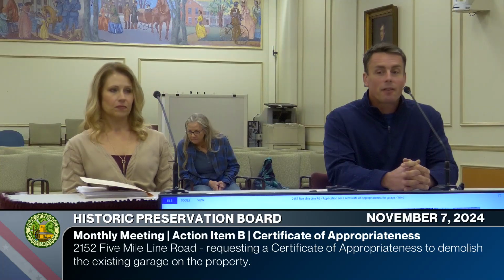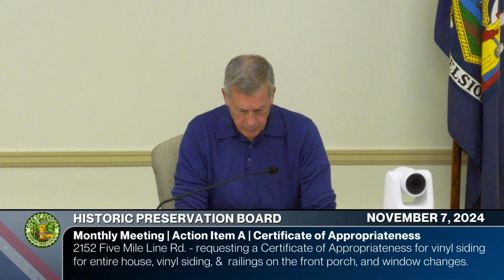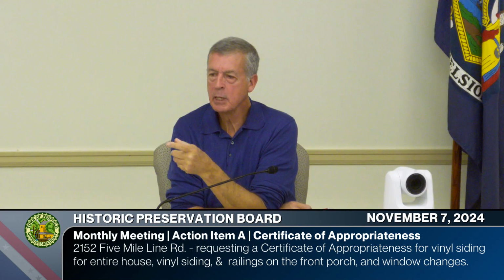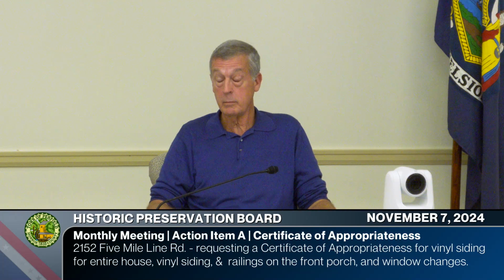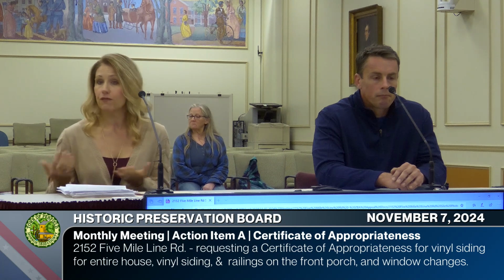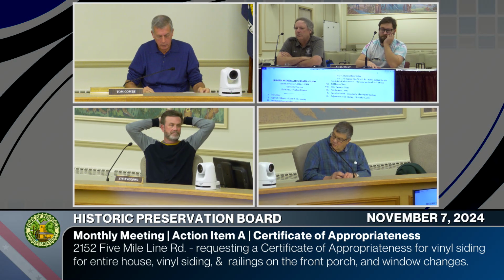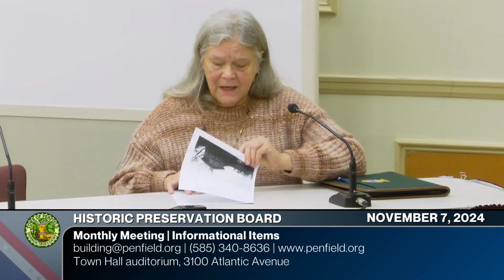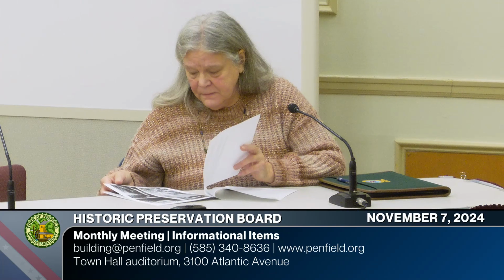Historic Preservation Board | 11/07/2024 Meeting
Monthly Meeting | 📅 11/07/2024 | ⌚ 1hr 08m 14s
►Town of Penfield Historic Preservation Board
Chairperson: Thomas J. Combs
Board Members: Charles Fox, Stephen Golding, Mira Mejibovsky, Michael Pignato
Town Board Liaison: Kevin Berry

The Historic Preservation Board (HPB) was formed to provide an implementation of the Ordinance. The Purpose of the Ordinance is to preserve the historical and architectural character of designated structures or districts within the town and to prevent the impairment of or injury to their historical, architectural, and cultural value to the community.

CHAPTERS:
0:00:00  Approval of Minutes: October 3, 2024
0:00:50  Action Items: 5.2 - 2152 Five Mile Line Road - Homeowners, Matt and Debra Sharp, requesting a Certificate of Appropriateness to demolish the existing garage on the property
0:03:52  Action Items:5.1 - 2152 Five Mile Line Road - Homeowners, Matt and Debra Sharp, requesting a Certificate of Appropriateness for the vinyl siding on the entire house, vinyl siding and vinyl railings on the front porch, and window changes. Previously denied during the August 8th meeting. Application is back in front of the board for more detailed information and discussion based on recommendation from the Zoning Board of Appeals.
0:44:29  Informational Items: Clark Road Barn Update
0:53:39  Informational Items: 1778 Fairport Nine Mile Road
1:06:49  Adjournment: Next meeting is December 5, 2024